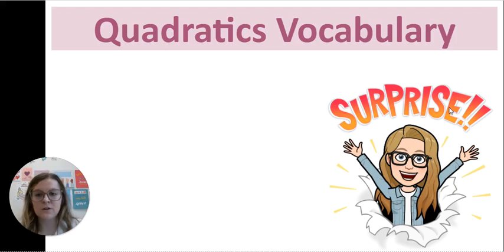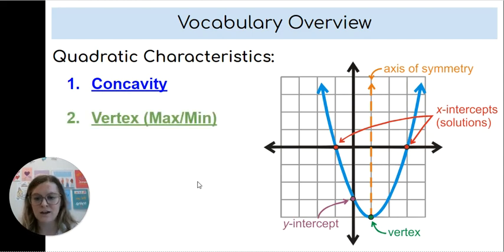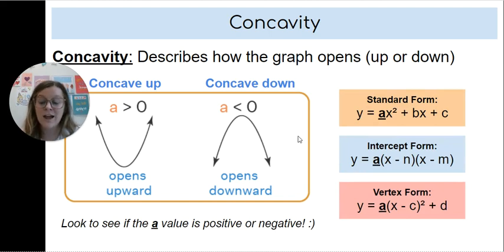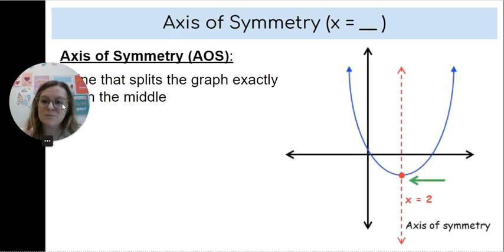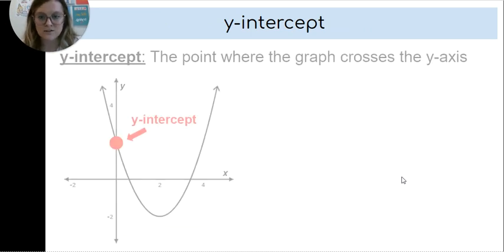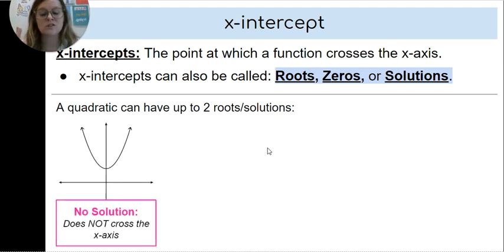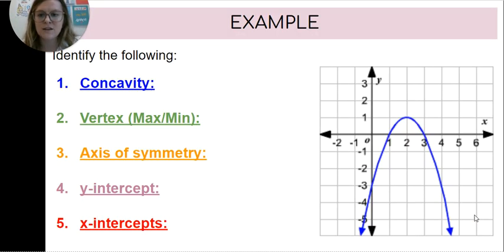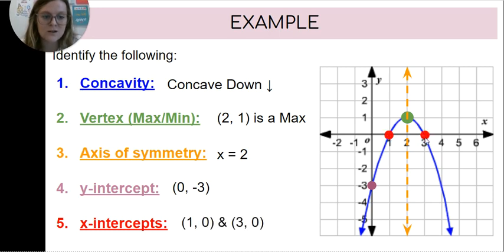6.1 - Characteristics of Quadratics